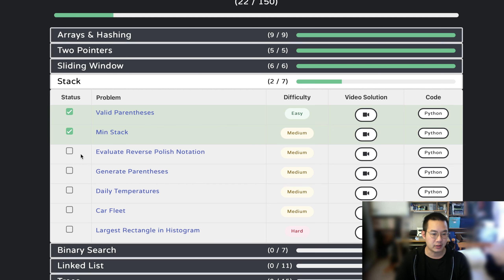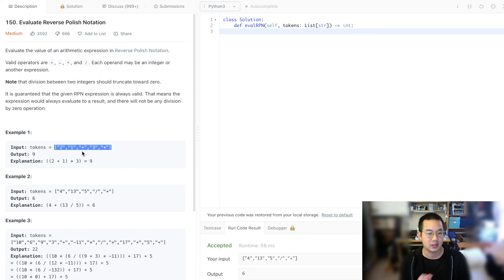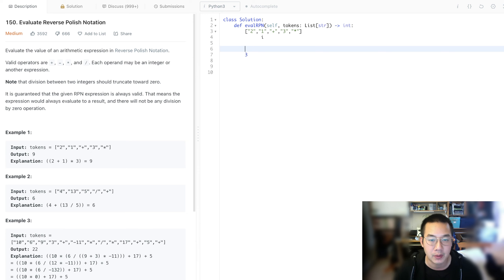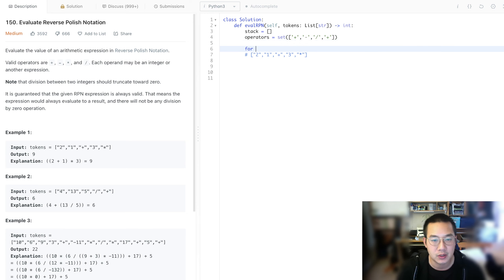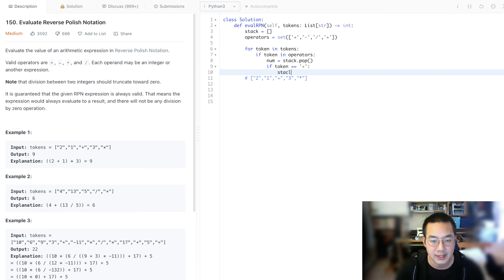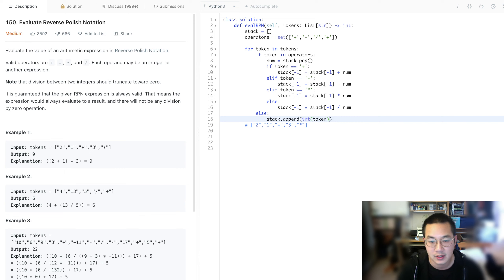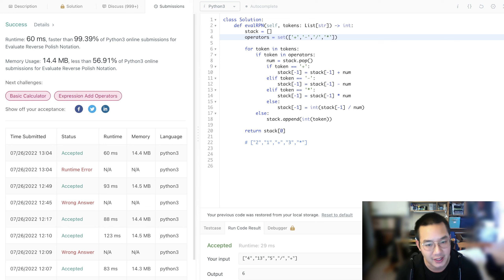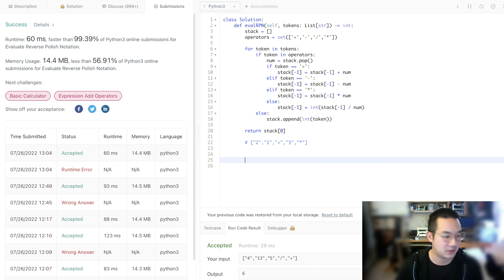Evaluate Reverse Polish Notation Neetcode150 Series: (23 of 150) Leetcode - Second Run